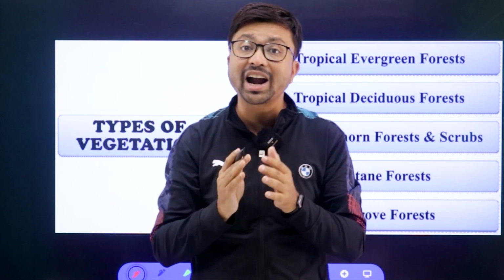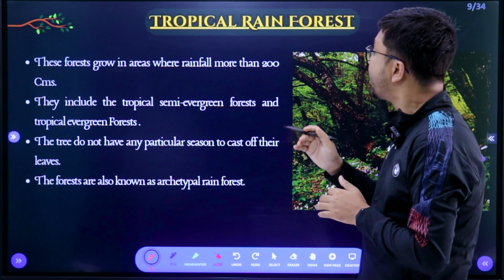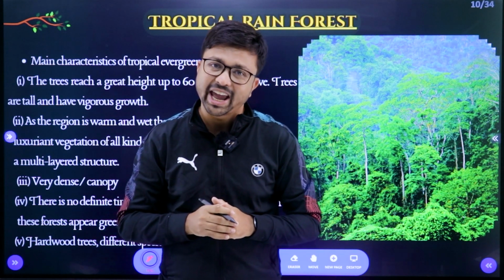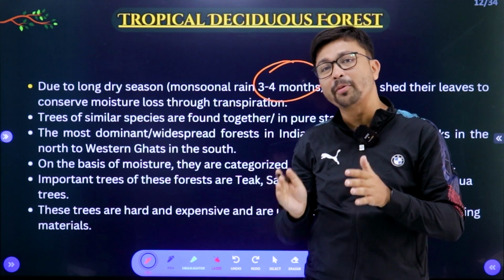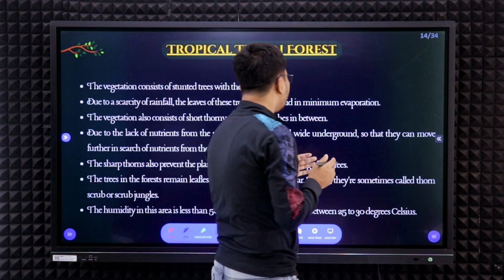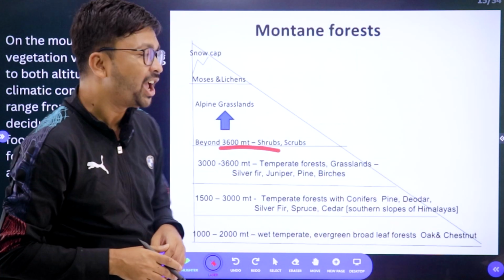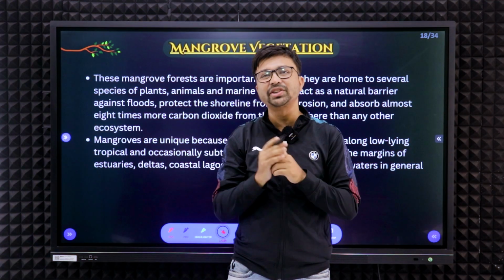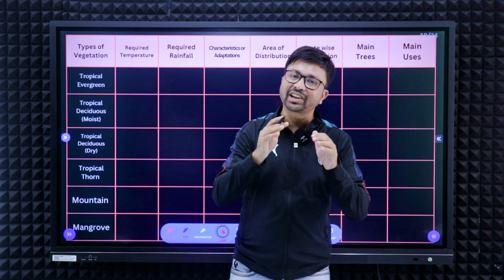Types of natural vegetation